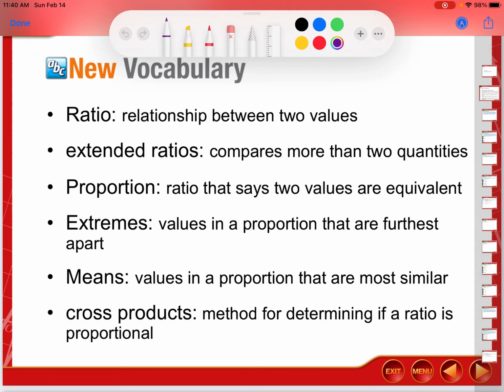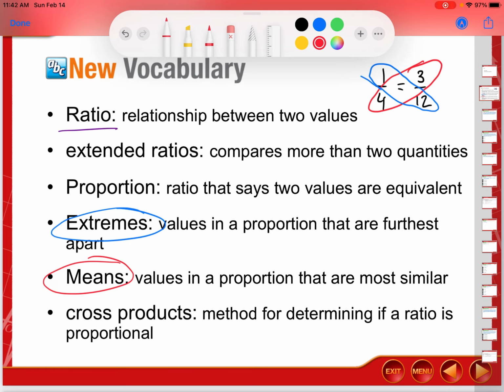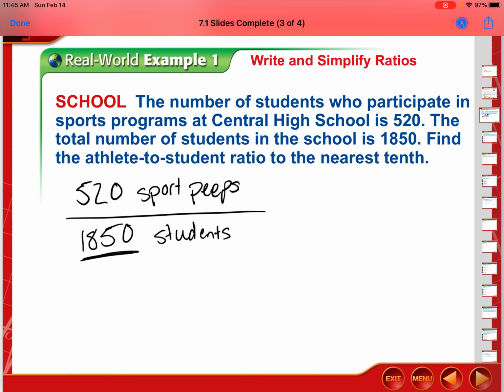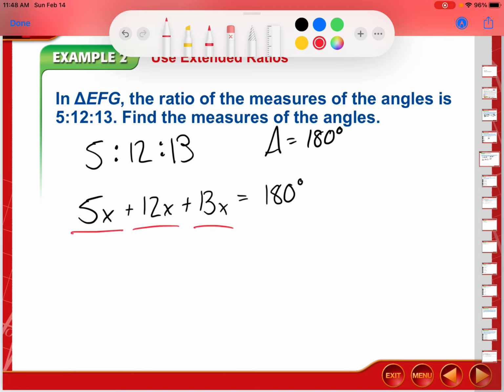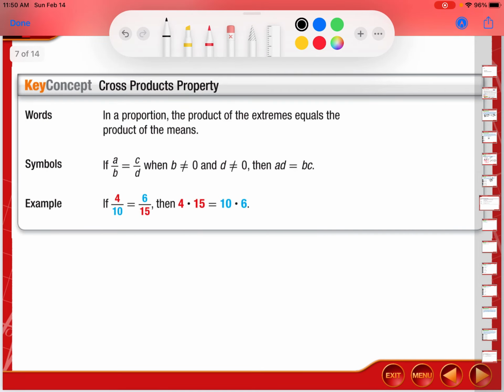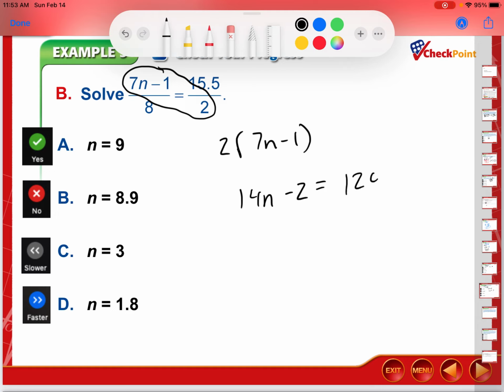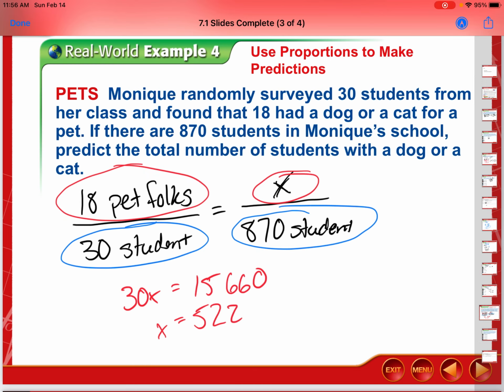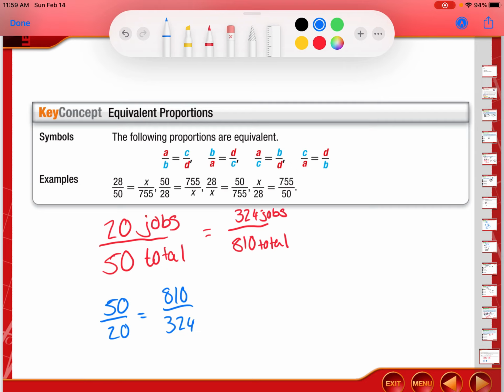7.1 Ratios and Proportions